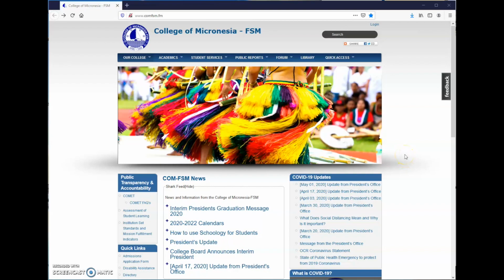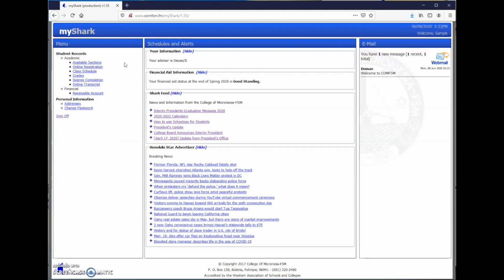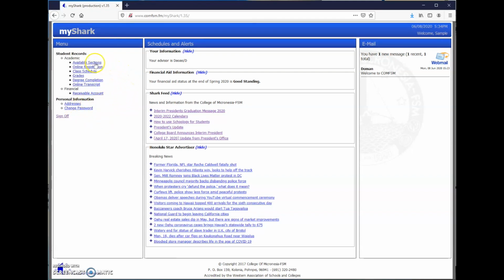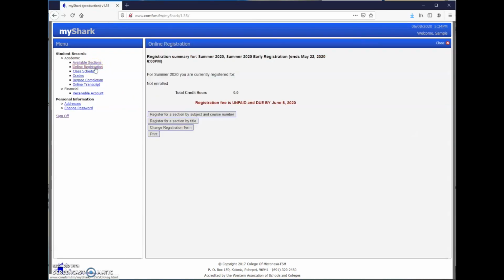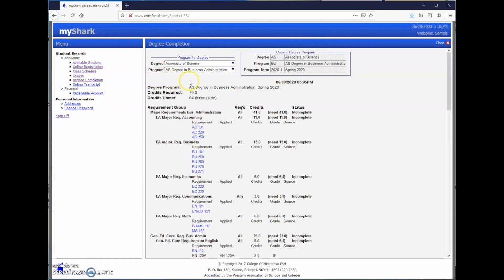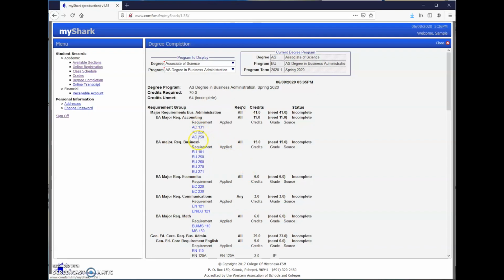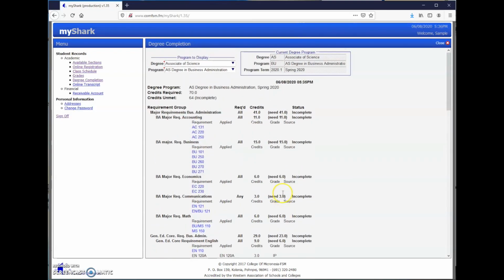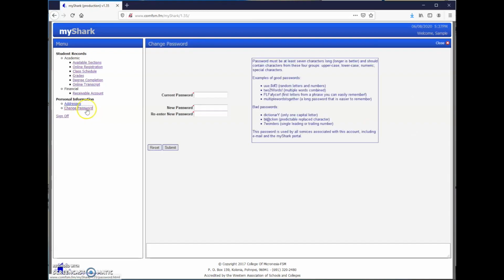Exploring MyShark Tutorial